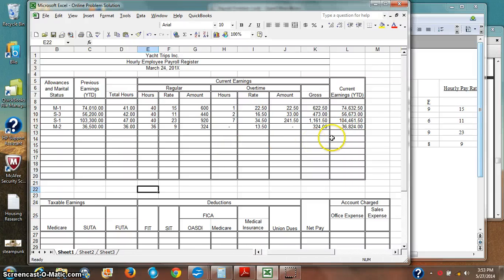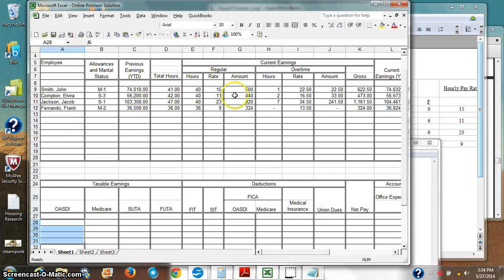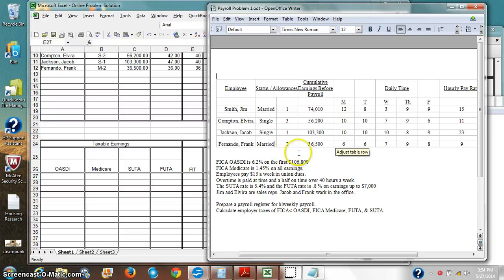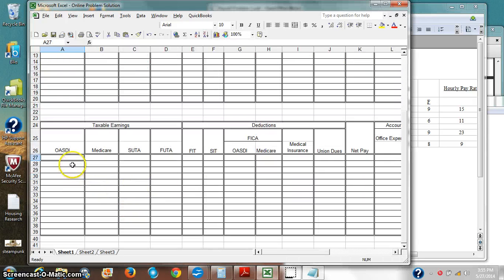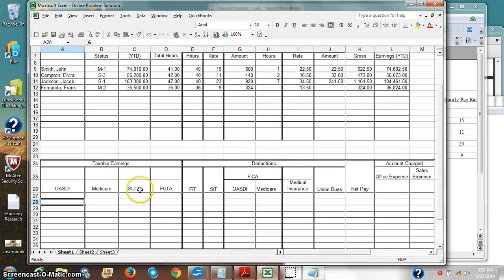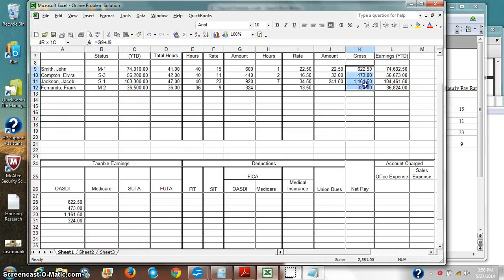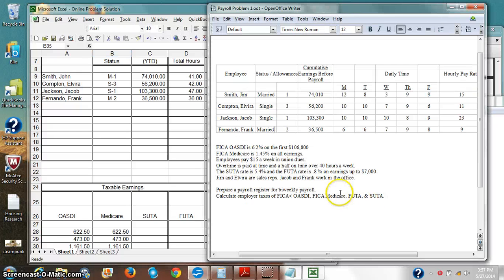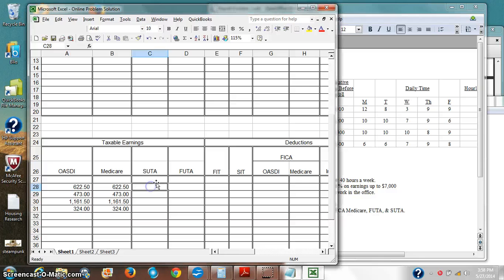Payroll Problem Part II - Taxable Earnings